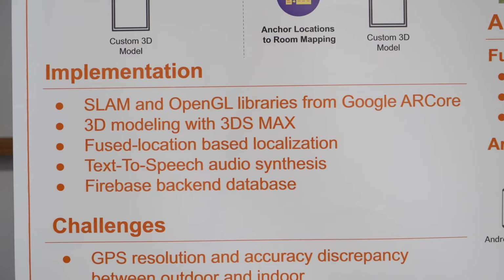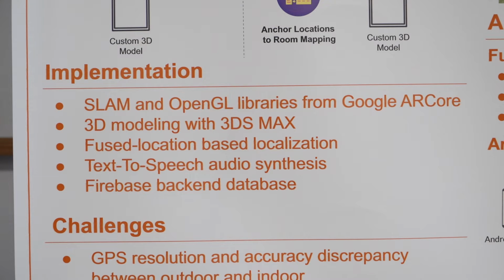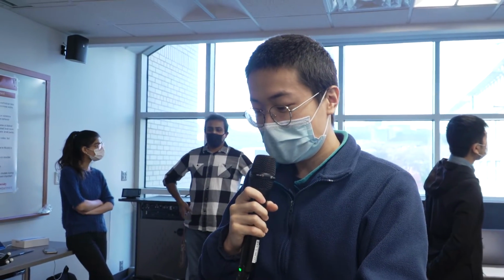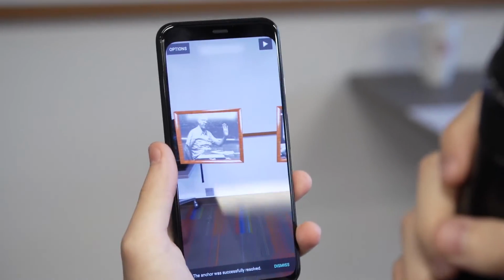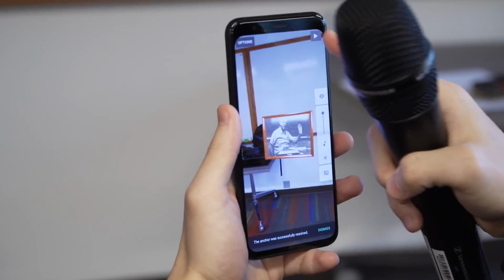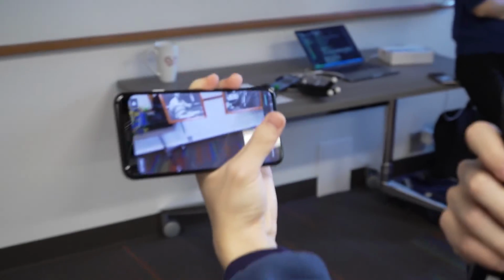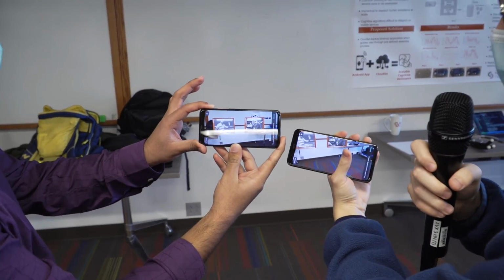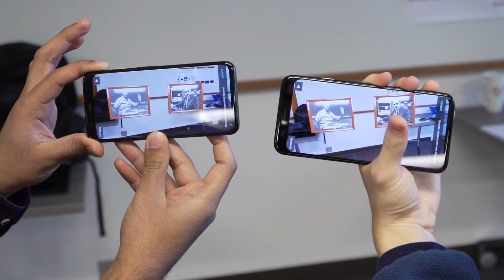2021 Project 4: CMU History Through Augmented Reality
15-821/18-843: Mobile and Pervasive Computing, Fall 2021
Students: Qifei Dong and Utkarsh Murarka
Mentor: Jim Blakley

Original description
This project will explore mobile augmented reality using edge computing. The project team will create an edge-native application for a mobile pedestrian heads-up-display (HUD = e.g., Hololens/Google Glass) user. The application will overlay historical images on a real-world outdoor scene during a walk across the CMU campus